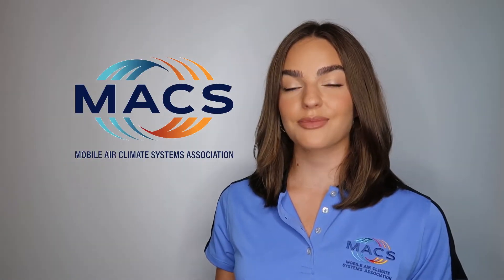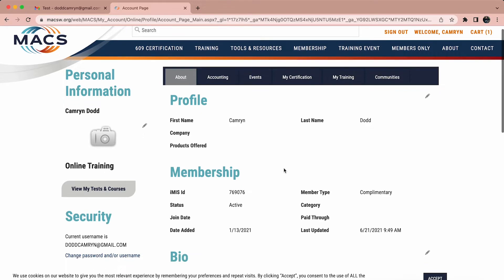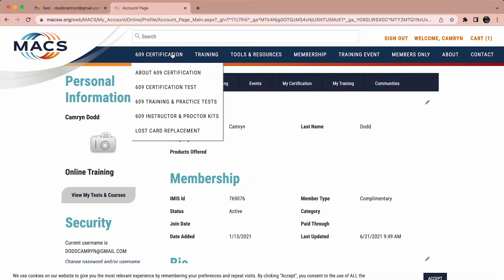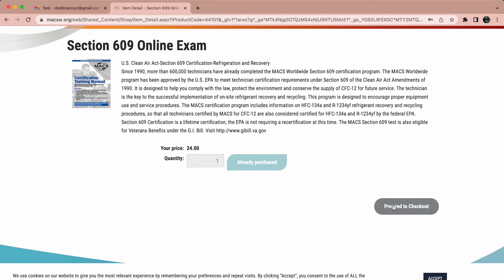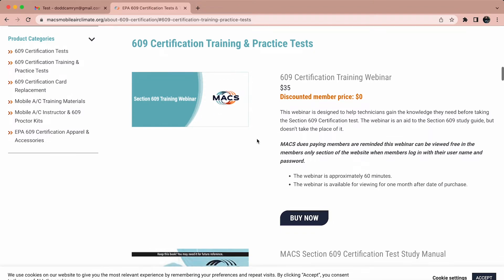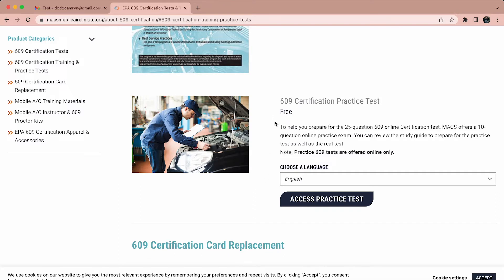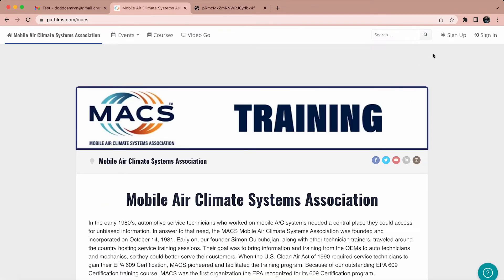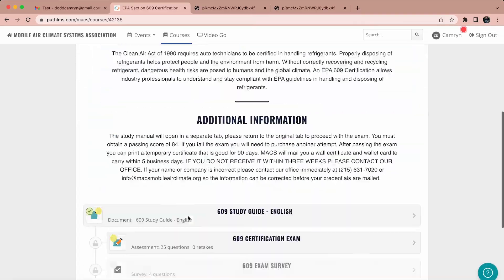How to purchase a MACS 609 test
Hi everyone, and welcome to the Mobile Air Climate Systems Association (MACS) YouTube Channel. We're glad you're here!

Since 1981, the Mobile Air Climate Systems Association (MACS) has been the advocate for service and repair owners, distributors, manufacturers, and educators making their living in the total vehicle climate and thermal management industry.

MACS empowers members to grow their businesses and delivers tangible member benefits through industry advocacy with government regulators and by providing accurate, unbiased training information, training products, training curriculum, and money-saving affinity member services. MACS has assisted more than 1.2 million technicians to comply with the 1990 Clean Air Act requirements for certification in refrigerant recovery and recycling to protect the environment.

Uploaded on 26-AUG-2022